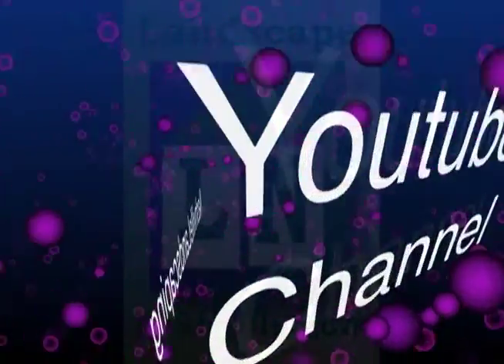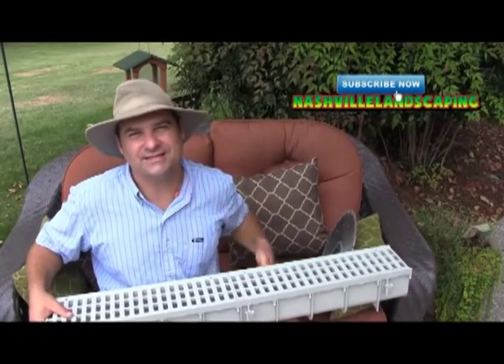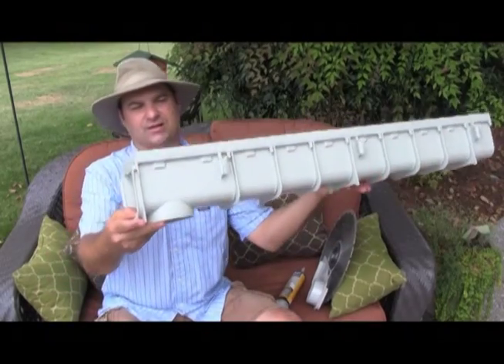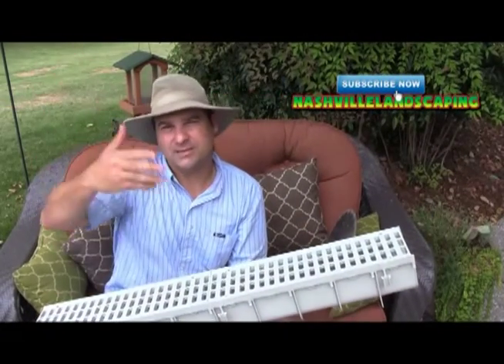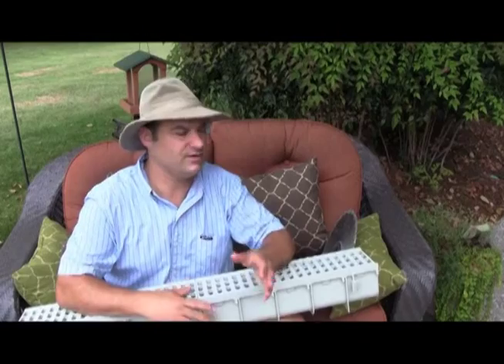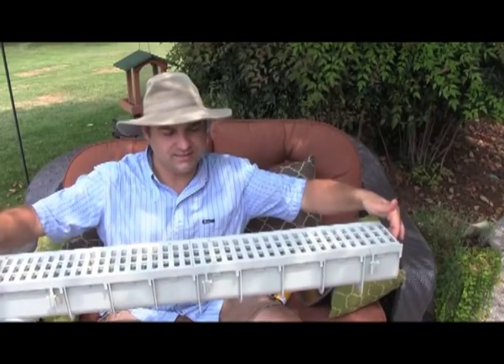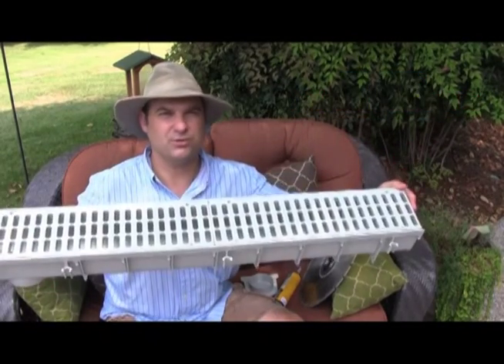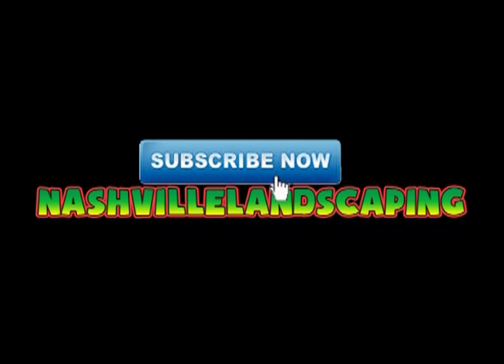What is a Driveway Drain Channel Drain Trench Drain?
This video is a brief description of what a channel drain or a trench drain is. Used in driveways and walkways this is a great option for diverting water.